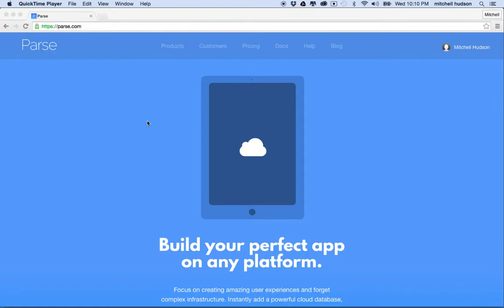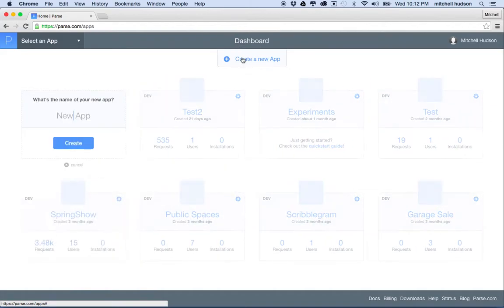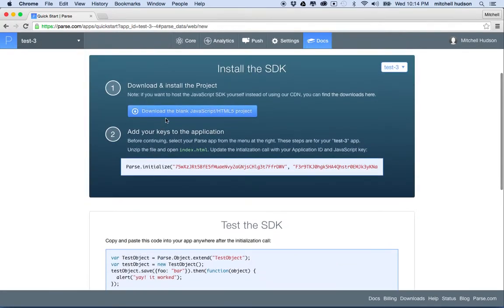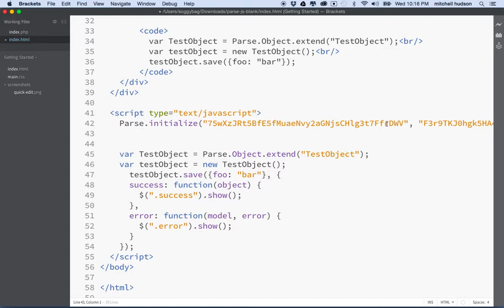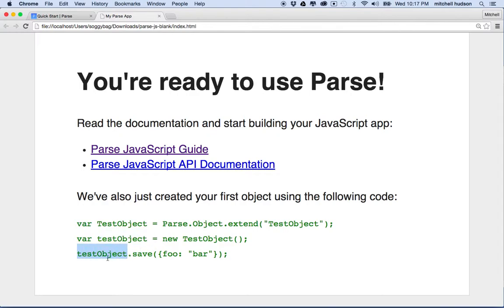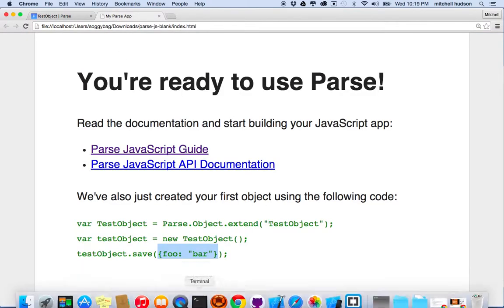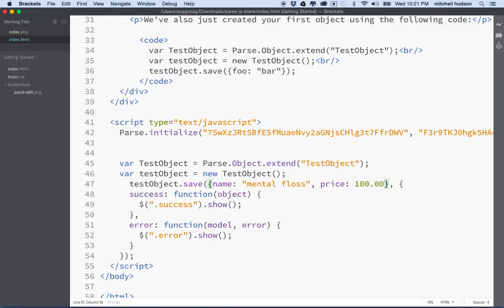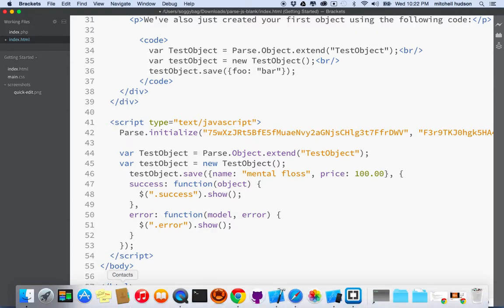1 Parse Intro Take 1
A simple introduction to Parse JS. Sign up create a parse project.